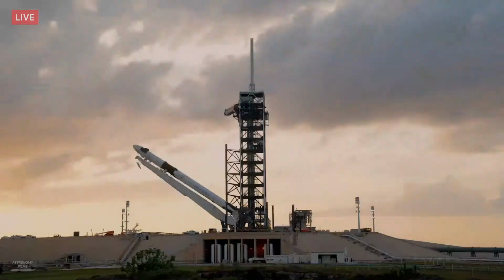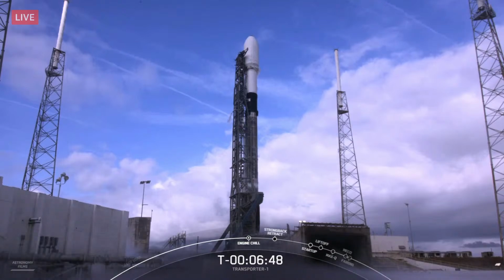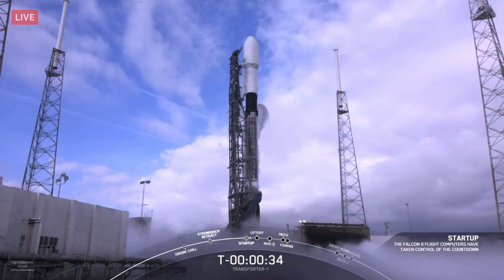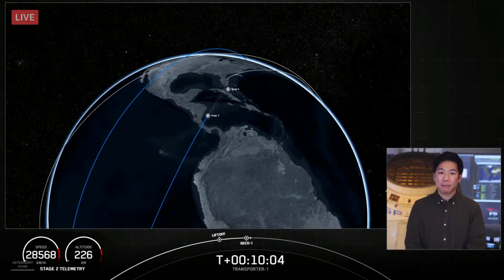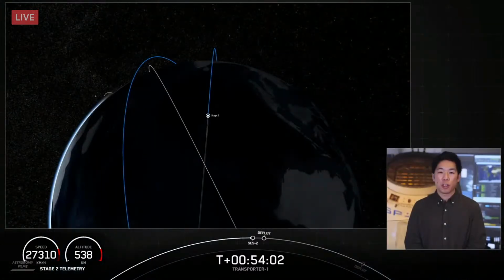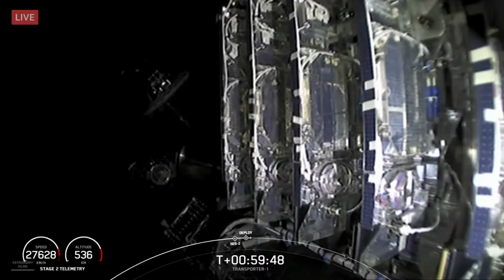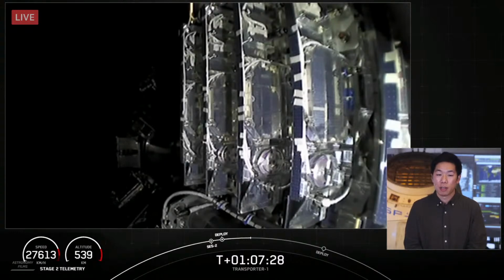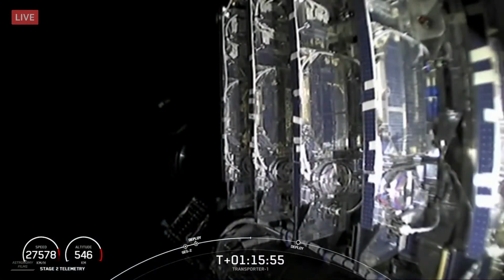A SpaceX Falcon 9 Rocket Launches Transporter 1 with a Rideshare Payload and 10 Starlink Satellites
A SpaceX Falcon 9 rocket will launch the Transporter 1 mission, a rideshare flight to a sun-synchronous orbit with dozens of small microsatellites and nanosatellites for commercial and government customers.

Make sure to:
👍 Leave a like on this video.

🤝 Check out my partner channels International Rocket Launches, and Raw Space for amazing streams of rocket launches, NASA events, and more!

🎞️ Coverage credit to SpaceX.